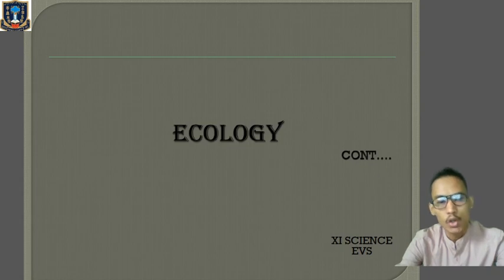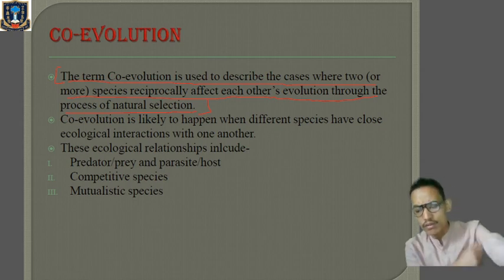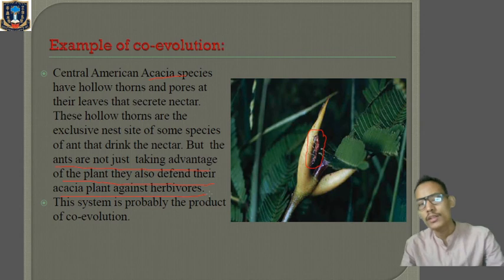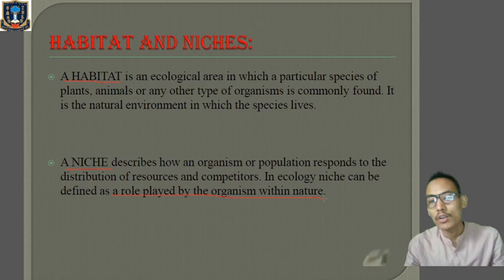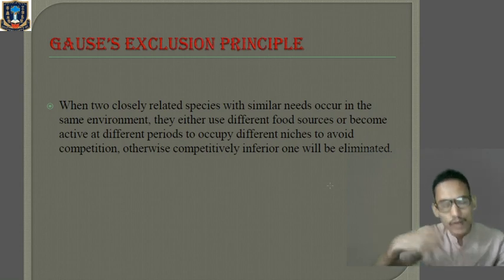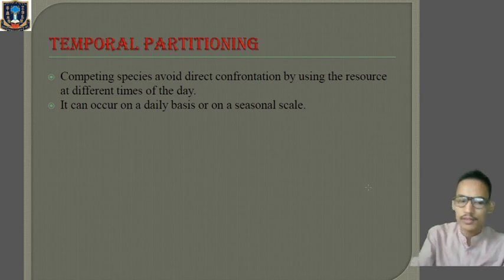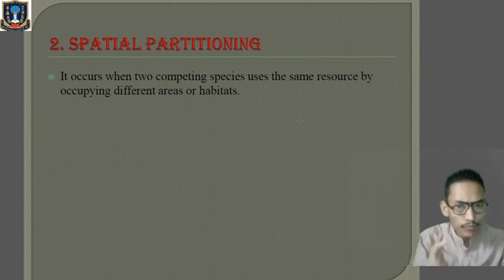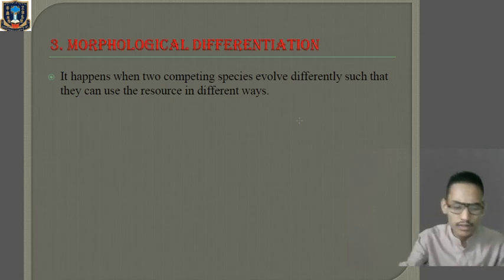XI SCI EVS: Topic ECOLOGY (Part 3)